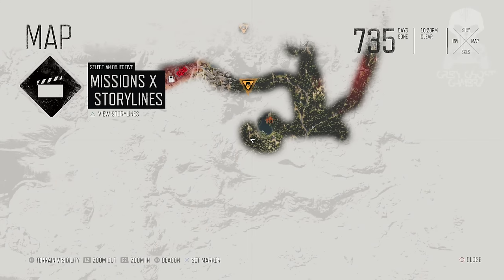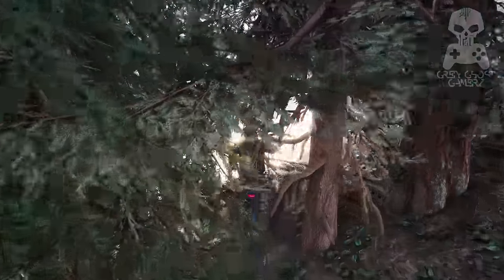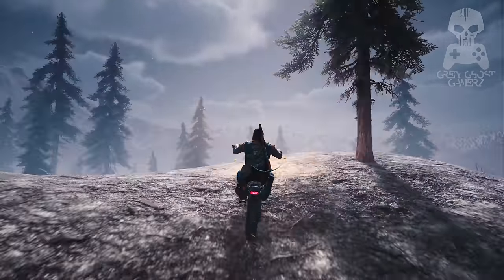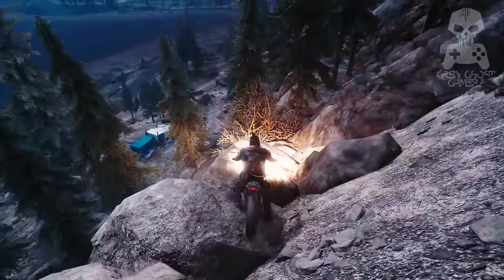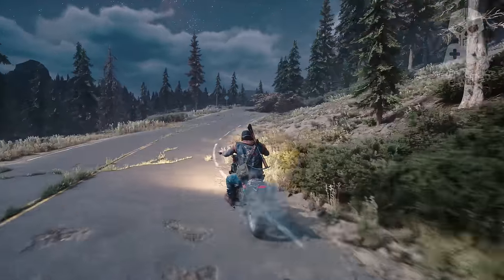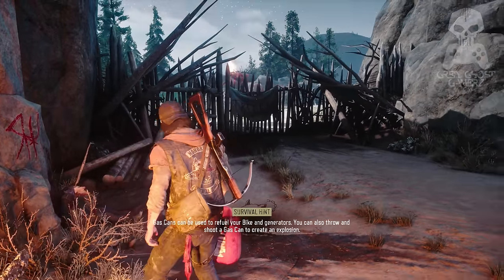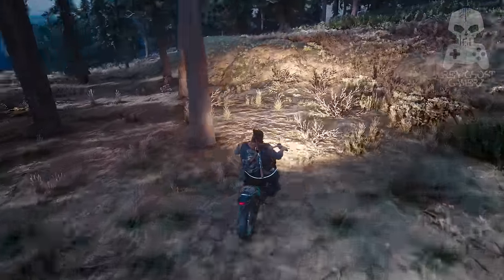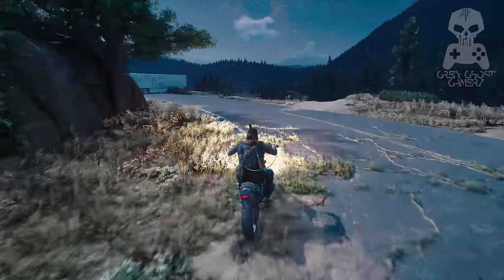I Discovered a SECRET Route That Pros Never Knew Existed!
◉Days Gone "Open World" just got redefined!! THIS GAME CHANGER strat opens up Lost Lake, Iron Butte, Crater Lake and HWY 97 to explore and exploit any way you want, in under 1 HOUR of playing from the start of the game after you get the bike from Manny at Copeland's Camp! Don't wait for Days Gone 2! Use this, the BIGGEST Game Changer ever found for Days Gone! It works for EVERY game difficulty!

Shoutout to @PS5Secrets for demonstrating some of the later bike strats used for Iron Butte and Crater Lake this playthru to help achieve our goal of amping up Deek's arsenal!

These are fantastic if you wanna literally get a lay of the land! SPOILERS tho as you can see all regions and their collectibles and resource locations, etc so, you may only want to peek at only those places where you are in-game.

🎧 Youtube Music
Artist Name: Neffex
Song Name: Go Down Swinging (Instrumental)

If you had some fun with this GreyGhost Gamerz video, crush that LIKE button! Wanna MAKE fun of the video? Do please SUBSCRIBE so I can know there are like-minded people who really enjoy the content, to encourage me to make MORE and get more of what YOU crave to you! 👍

"Take your energy and be positive so you can brighten someone's day!" -GreyGhost Gamerz